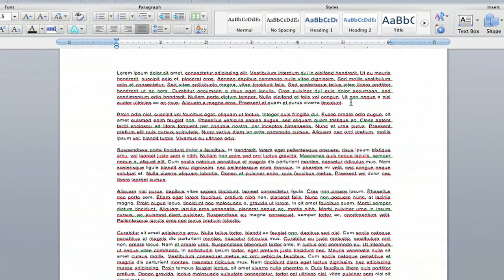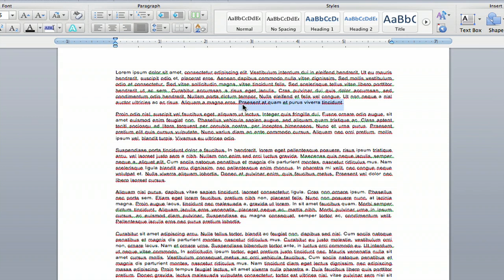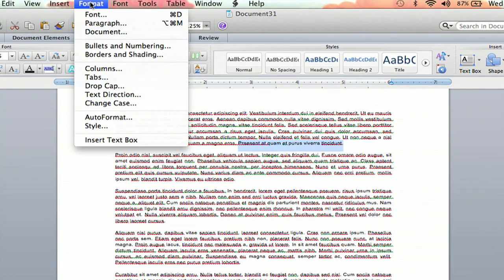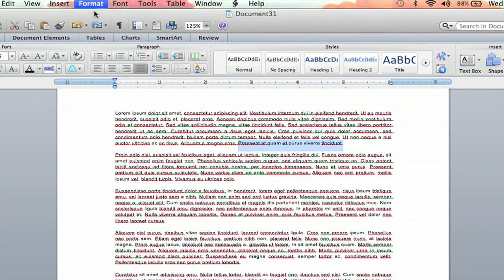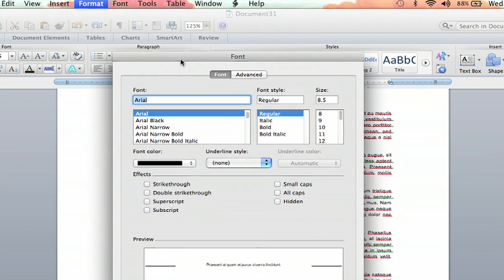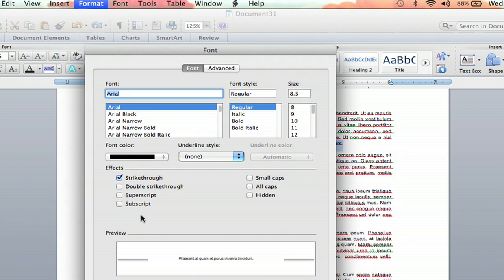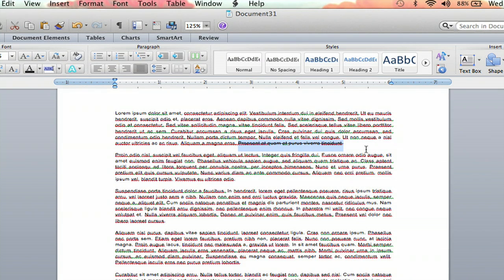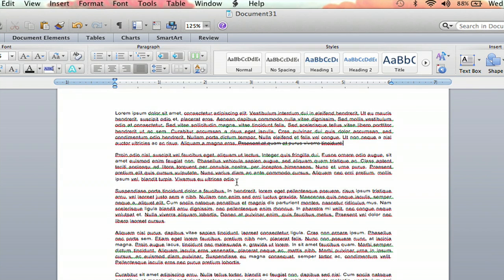Is There a Way to Cross Out Something in Microsoft Word 2007? : Microsoft Word Help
Crossing something out in Microsoft Word is called performing a "strike through." Find out about crossing something out in Microsoft Word with help from an experienced computer professional in this free video clip.